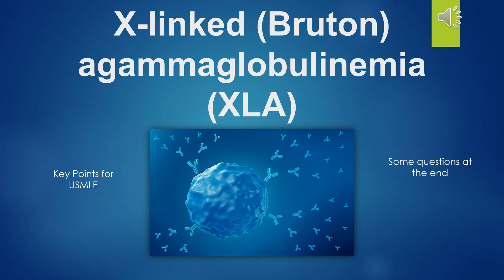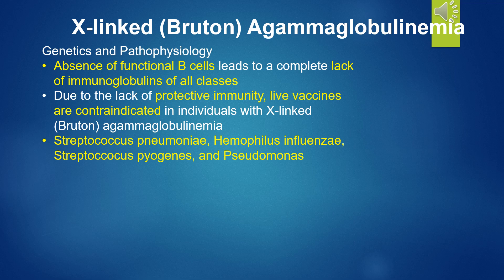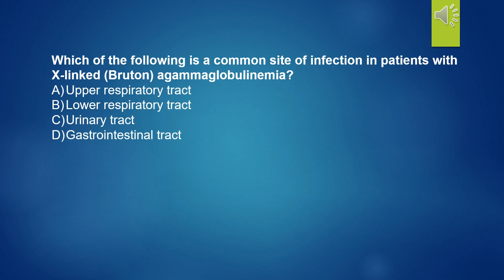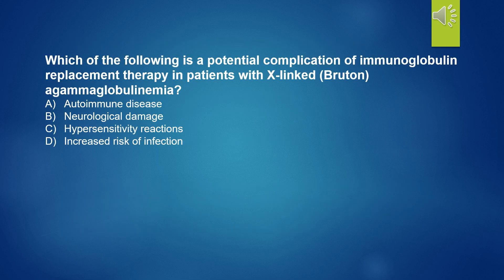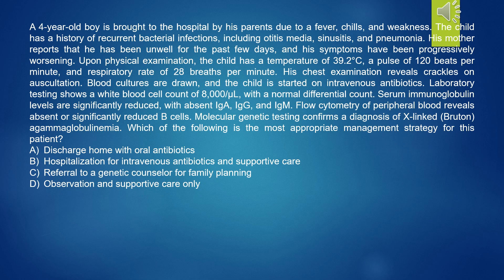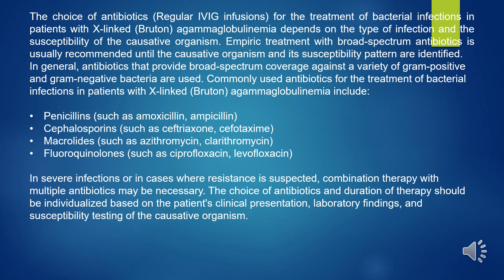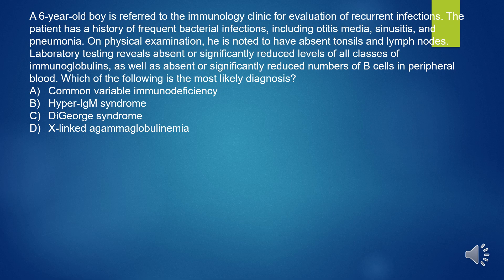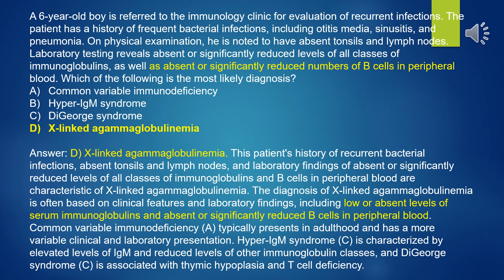X-linked (Bruton) agammaglobulinemia USMLE Step 1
XLA - X-linked (Bruton) agammaglobulinemia USMLE Step 1:
The X-linked recessive disorder occurs almost exclusively in males in X-chromosomes.
Caused by a defect in the BTK gene, which encodes for a tyrosine kinase essential for B-cell maturation and differentiation
Presents clinically with recurrent bacterial and enteroviral infections after 6 months of age, once maternal IgG levels have declined
In the absence of functional BTK, B cells fail to develop beyond the pre-B cell stage, leading to a complete absence of mature B cells in the peripheral blood and lymphoid tissues.
Lack of B cells also results in a severe deficiency of all classes of immunoglobulins.
Genetics and Pathophysiology
  The absence of functional B cells leads to a complete lack of immunoglobulins of all classes

Due to the lack of protective immunity, live vaccines are contraindicated in individuals with X-linked (Bruton) agammaglobulinemia

Streptococcus pneumoniae, Hemophilus influenzae, Streptoccocus pyogenes, and Pseudomonas